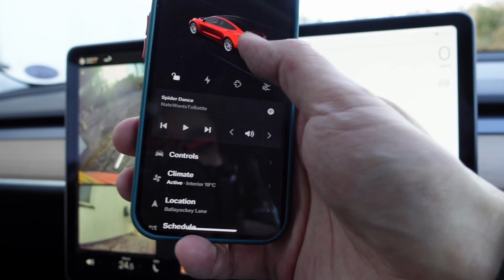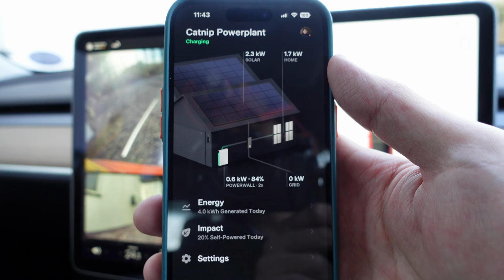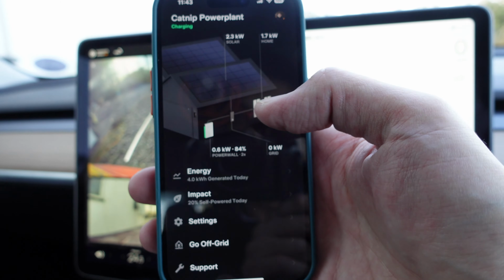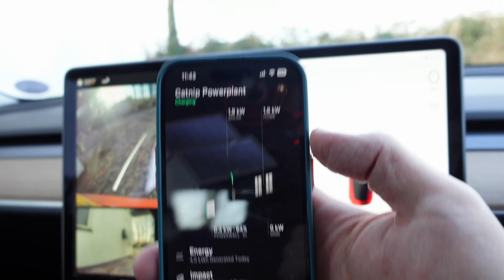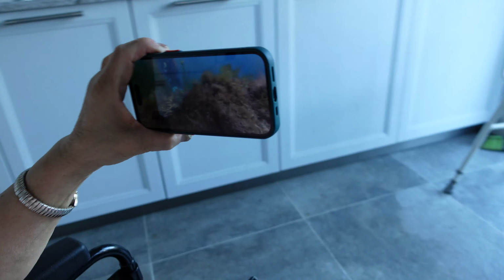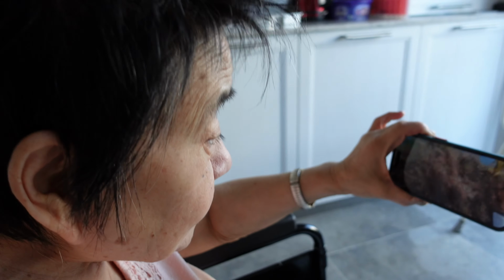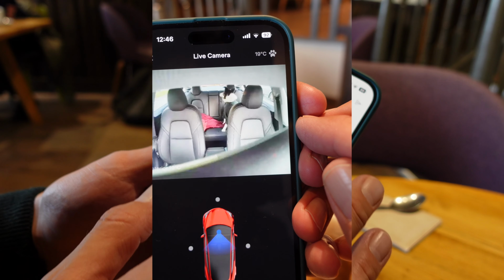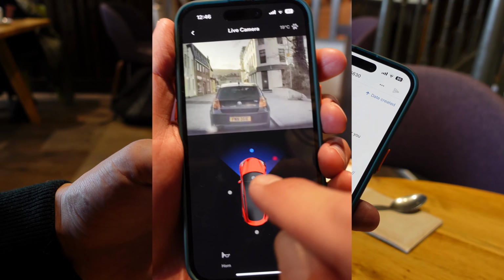DITL: Freelance Software Developer | WFH | TIPS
Come and join me on a tour of my workday in January 2023.

In 2003 (yes, twenty-years ago at the time of recording), I started my freelance software business. The business initially offered software services and soon changed to developing and selling software products.

Timestamps/Chapters:
00:00 Coffee time
00:30 MS Teams Meeting
02:20 Business Admin
03:05 Support Call
04:45 Software Development
05:45 Solar Update
06:12 Mum xD
06:33 Tesla Dog Mode
07:00 Mobile Support
08:20 Driving & Charging
09:07 Notetaking
10:00 Software Services
12:00 Outro